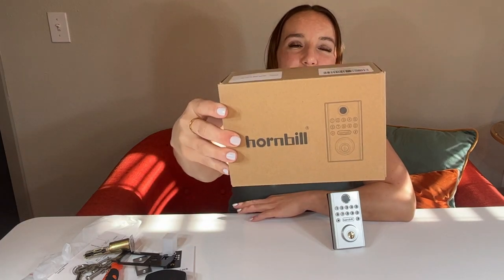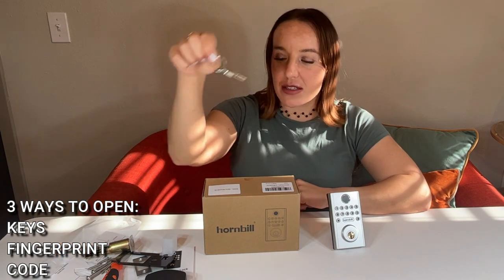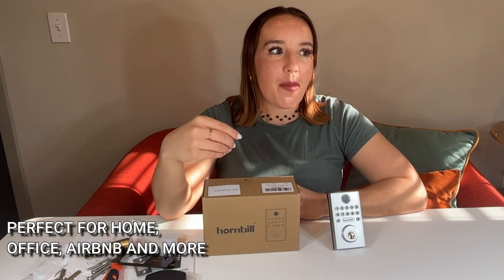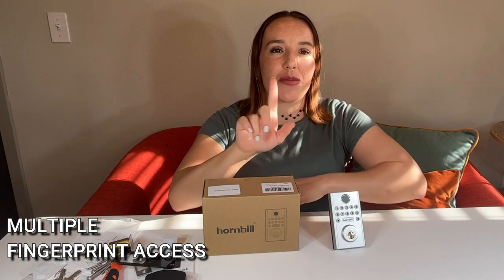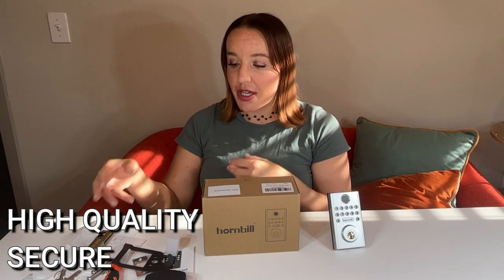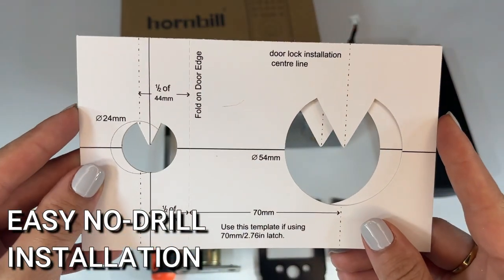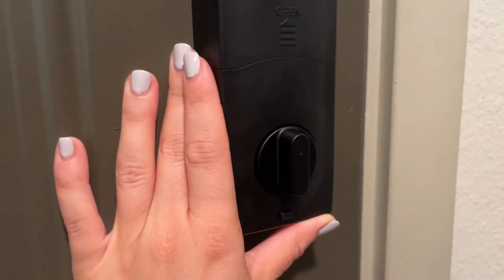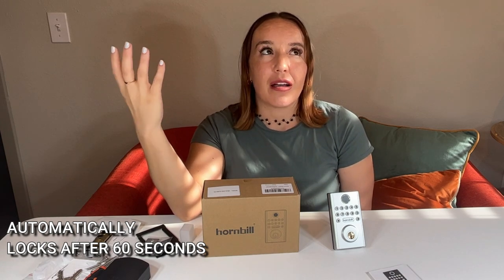HORNBILL Electronic Key Pad Lock For Home and Office | Easy Install Lock with Fingerprints and Code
Hornbill New Keyless Entry Door Lock for Smart Home

Still worried about buying a new lock for your new home or new office?
In this video, I will share with you an electronic keyboard deadbolt lock with a good experience.

In addition to the coupons on Amazon, the internal discounts I have won for you who are watching the video are only available at the following Amazon silver link.